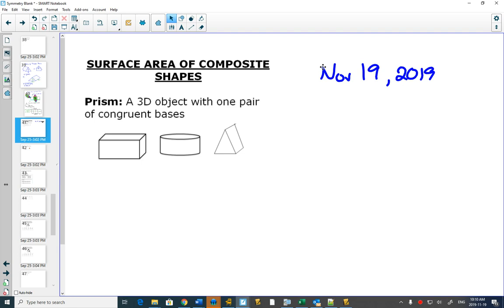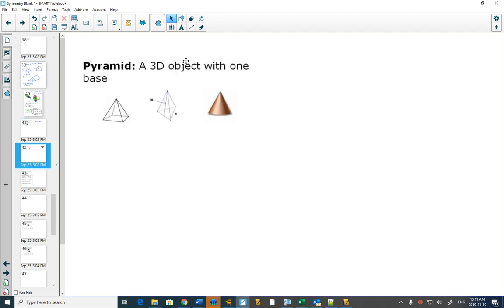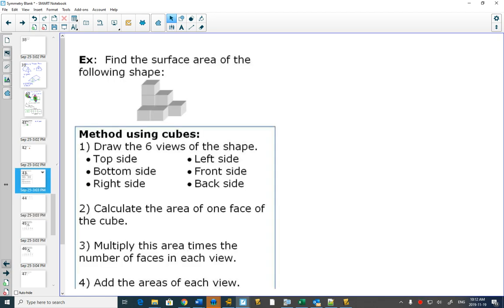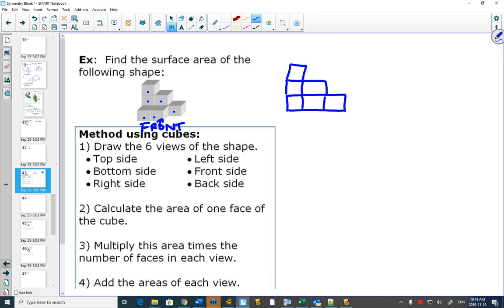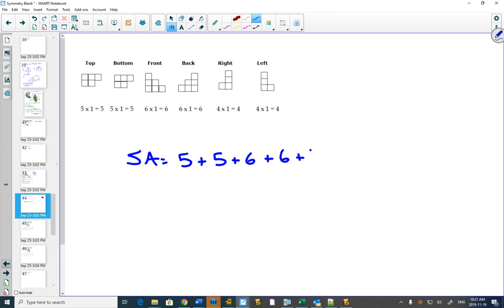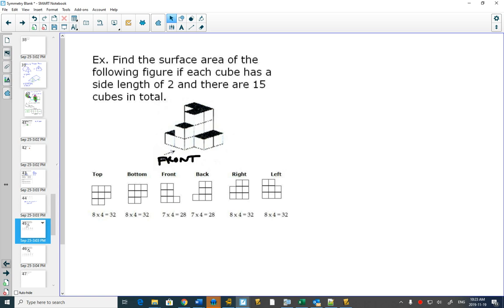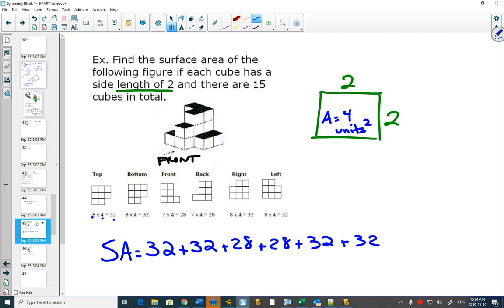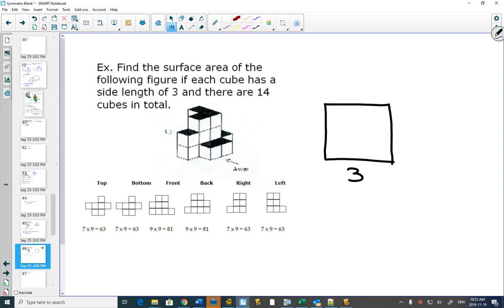10FT Surface Area of Composite Shapes